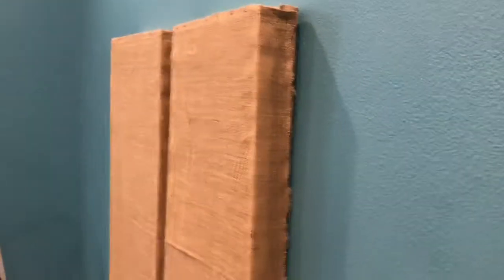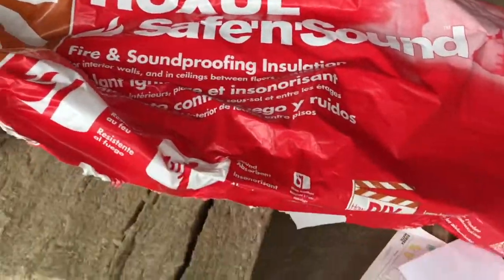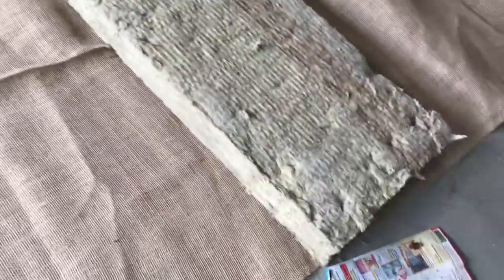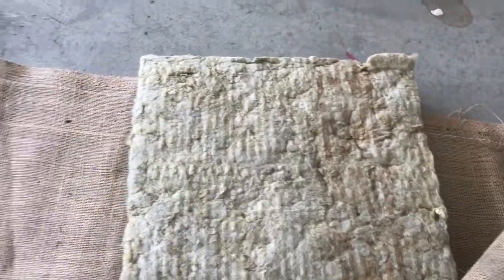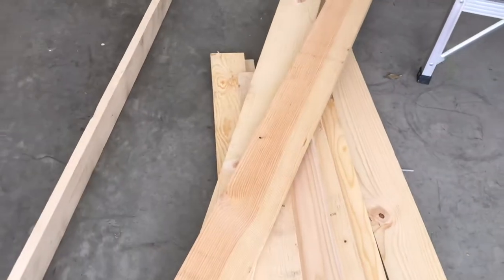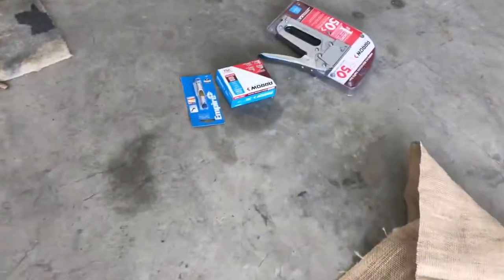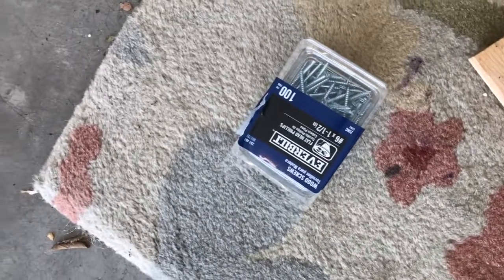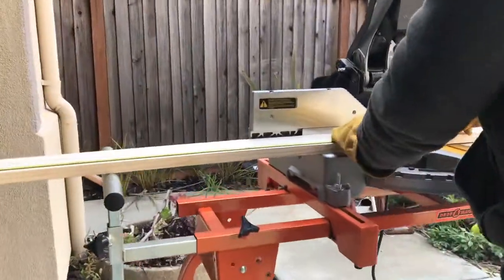DIY Studio Acoustic Panels Part 1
DIY Studio Acoustic Panels
Parts list
1. Wood panels 3.5" x 0.75" x 96"
2. Wood screws 1-1/2"
3. Stapler, Gloves, Protective glasses, power drill, screw driver
4. Burlap cloth (47" wide)
5. Roxul Safe n Sound insulation